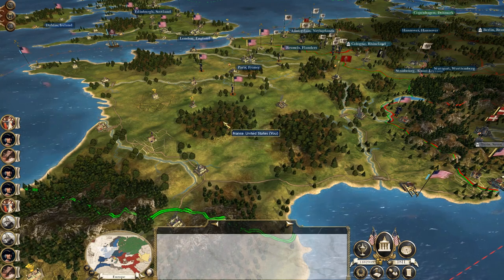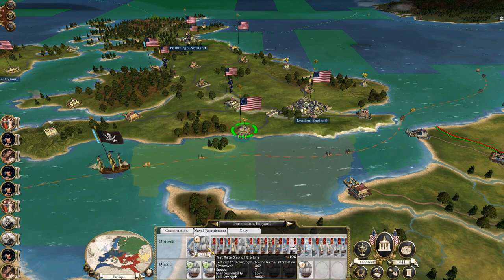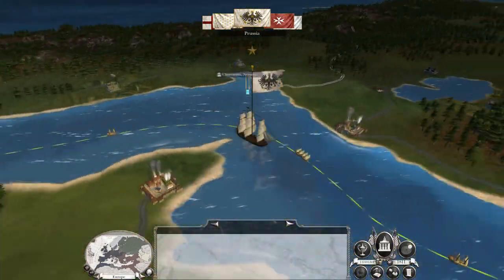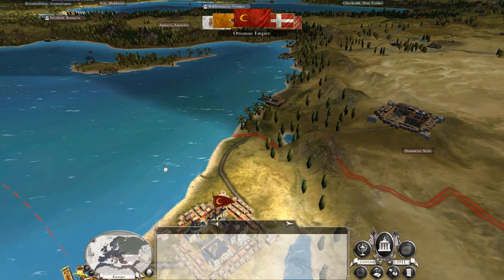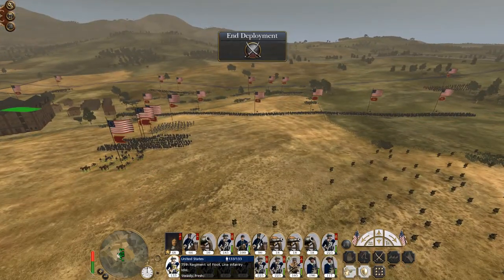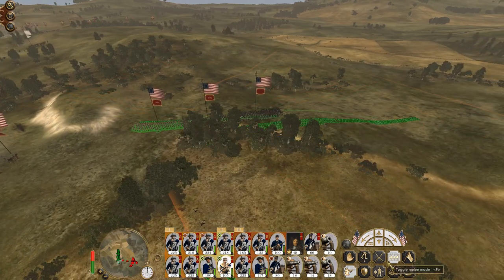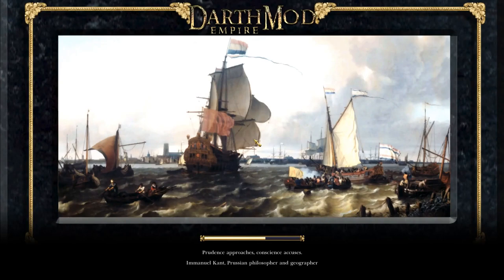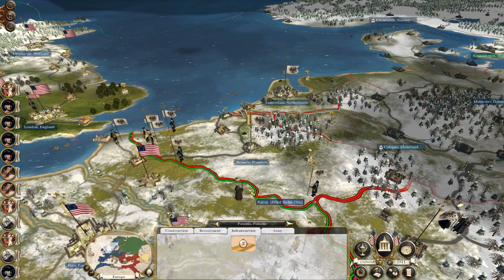Let's Play Empire Total War: DM - United States #48